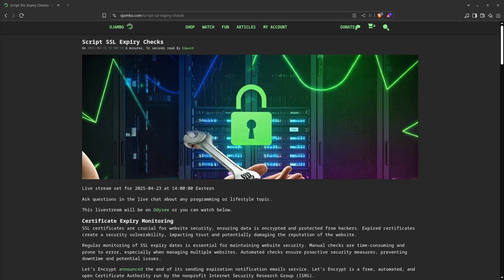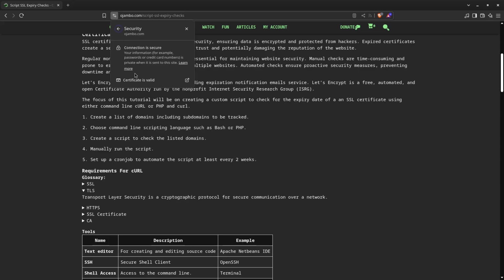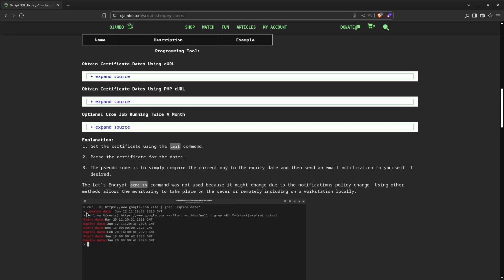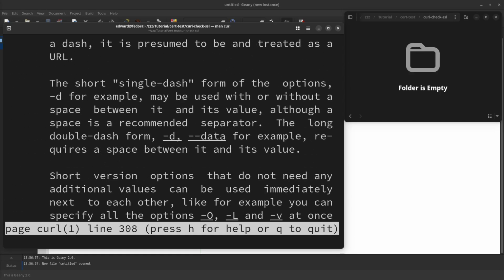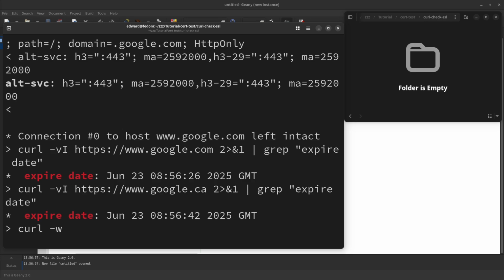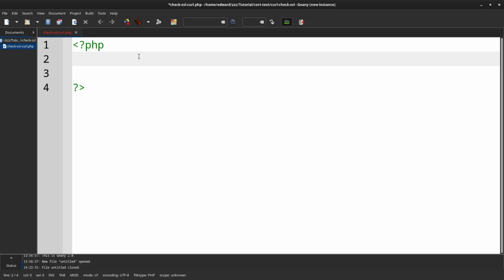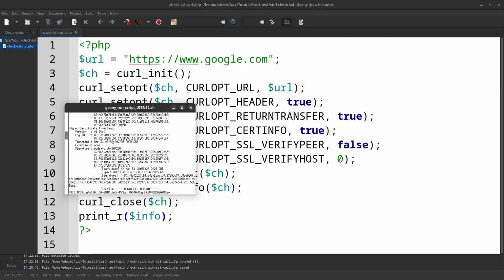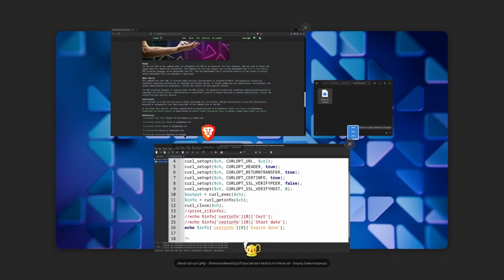Script SSL Expiry Checks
SSL certificates are essential for website security, ensuring data is encrypted and secure, boosting user trust and confidence.
Expired SSL certificates result in warning messages for visitors, damaging your reputation and impacting SEO.
Let's Encrypt is a free and easy way to obtain and manage SSL certificates.

Let how to check the SSL expiry date of domains so that you can mange your own custom notifications.